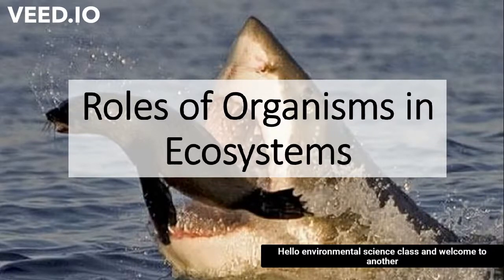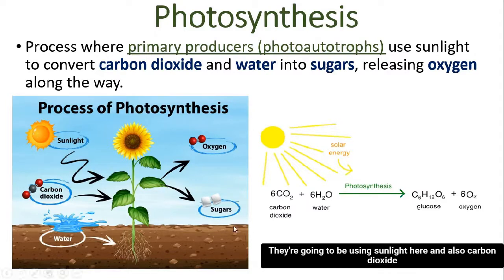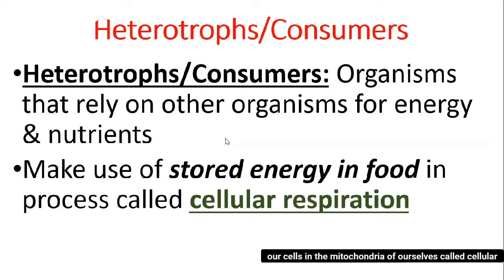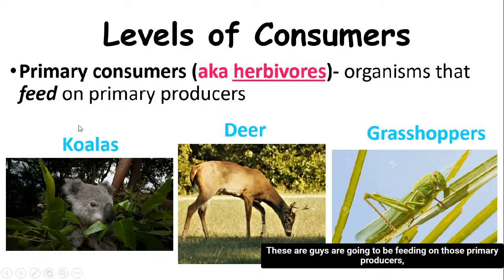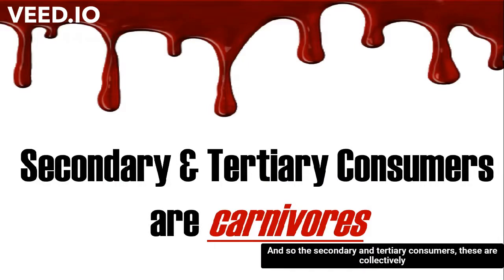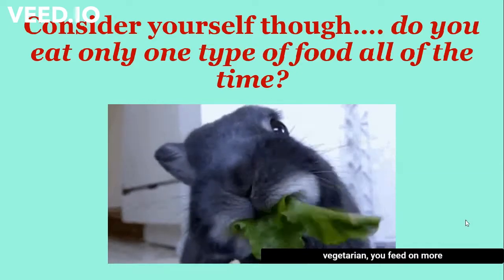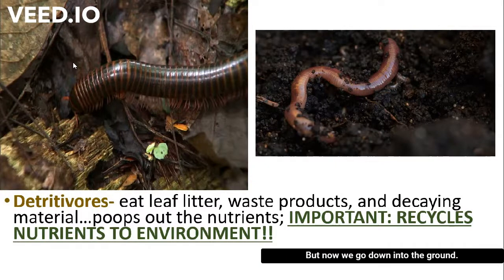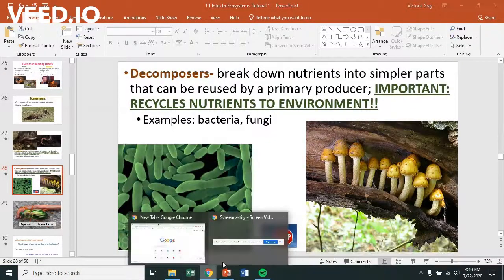1 1 Roles of Organisms in Ecosystems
Mini lesson describing the different roles organisms may have in their ecosystem from decomposers to tertiary consumers!